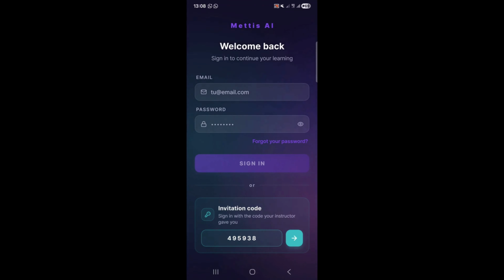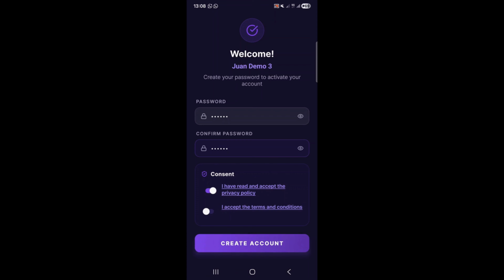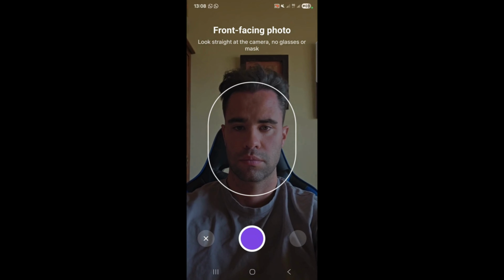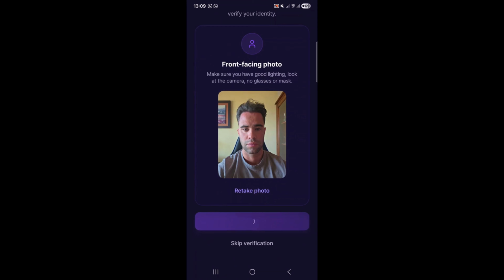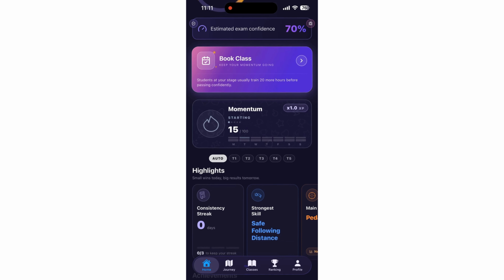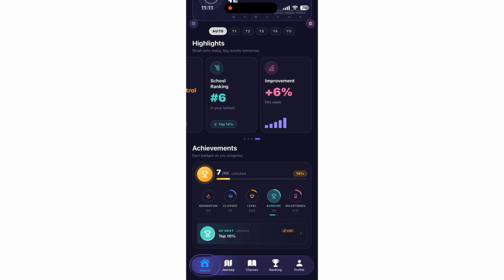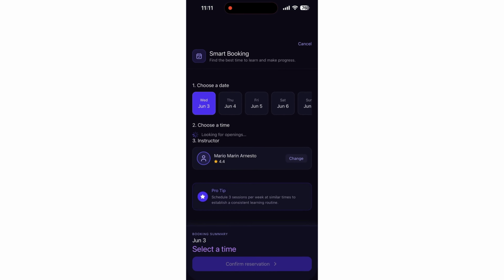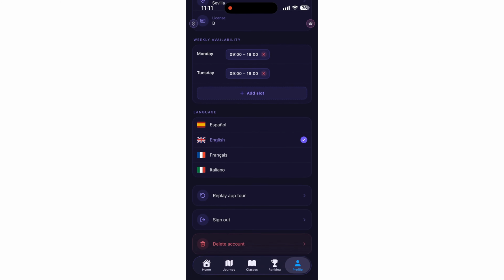METTIS AI TUTORIAL: GENERAL OPERATION OF THE STUDENT APP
In this Mettis AI tutorial, we walk you through the general operation of our mobile app. Discover how students and instructors interact with the app to access practice history, view objective scores, and improve driving skills with the support of Artificial Intelligence.

Mettis AI is software that digitizes driver training and makes it 100% objective through Artificial Intelligence, reducing failure rates and streamlining the management of your driving school.